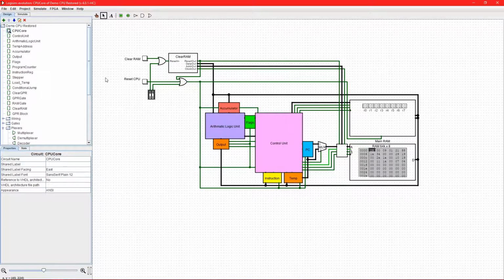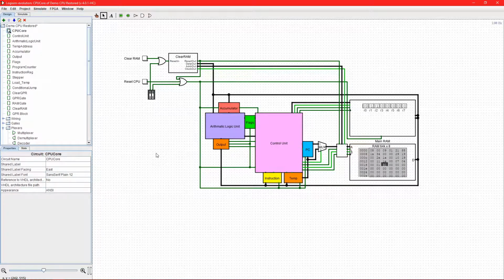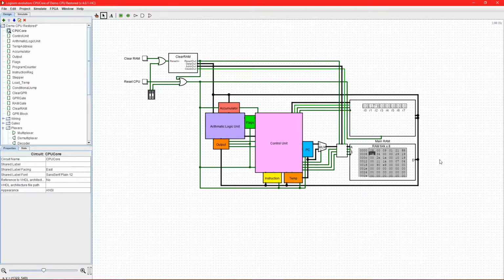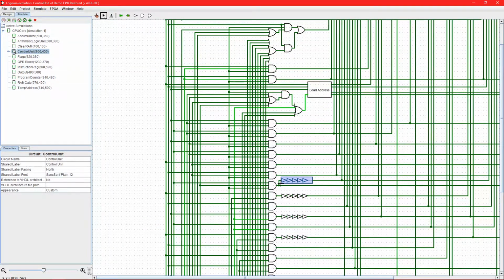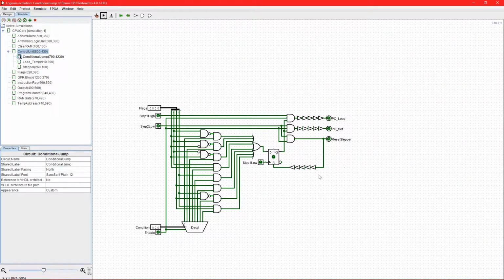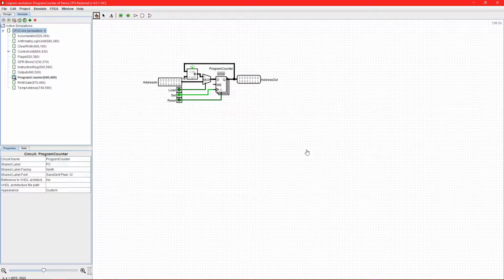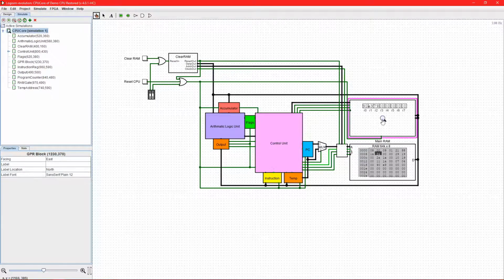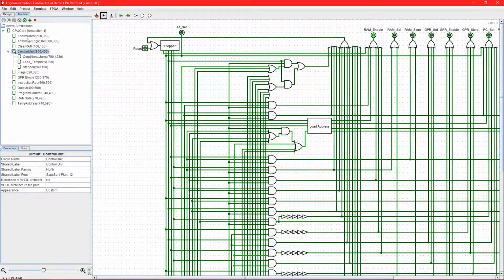I restored my Demo CPU